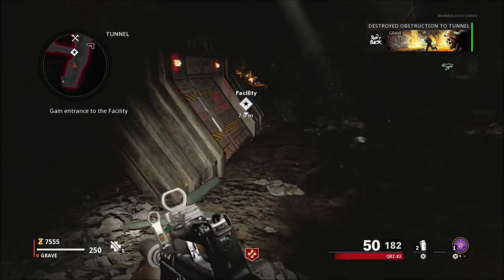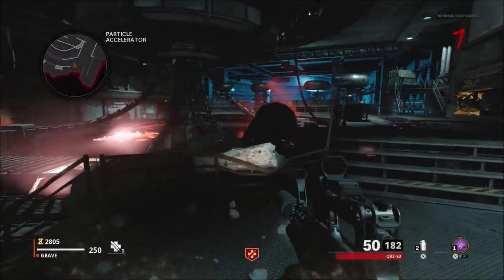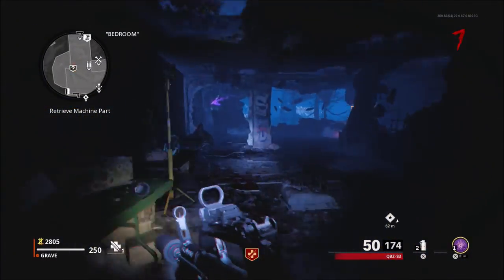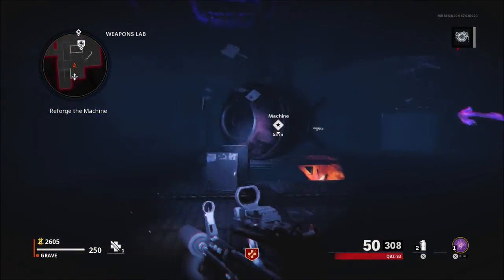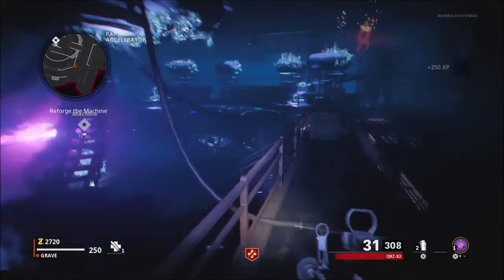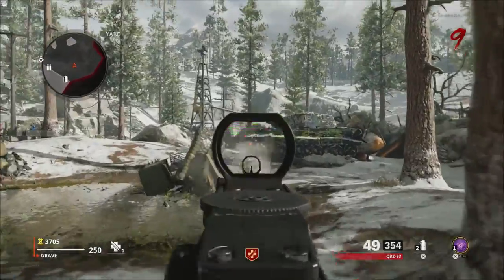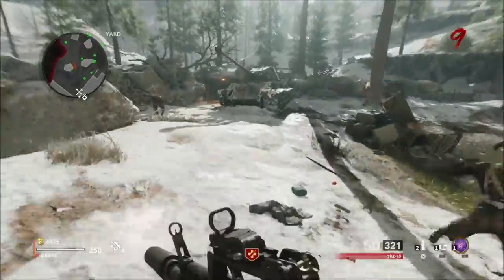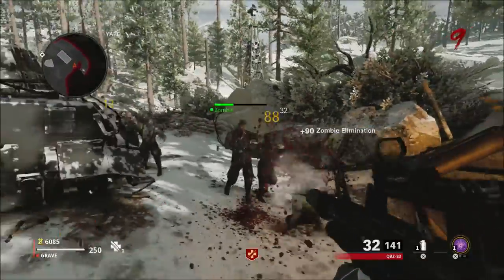Firebase Z Reveal Trailer | Black Ops Cold War Update News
Today we got a look at the new zombies map firebase z for black ops cold war. We also got some more info on next weeks big update.